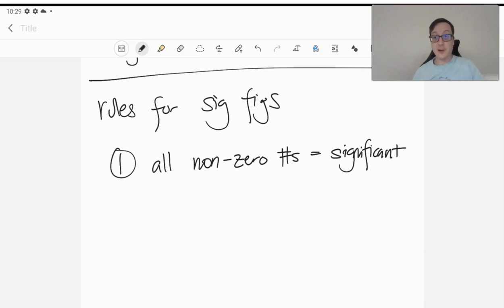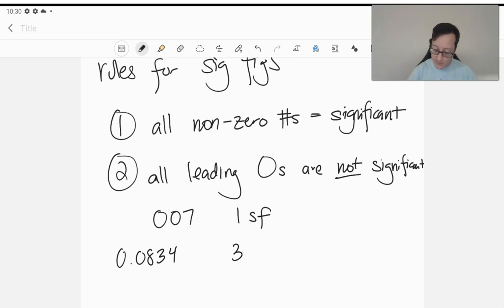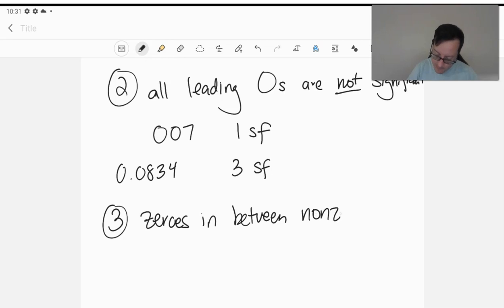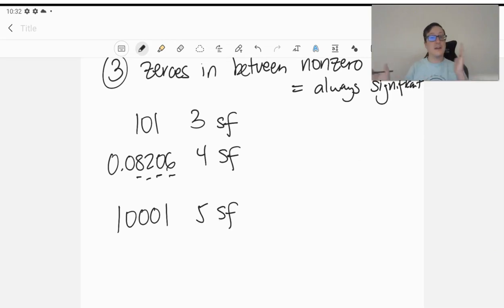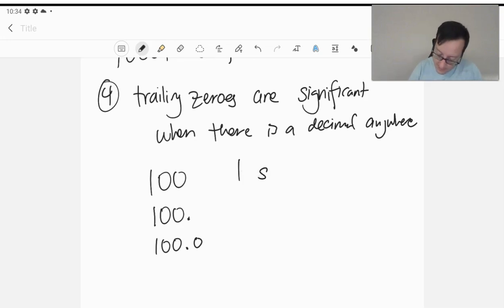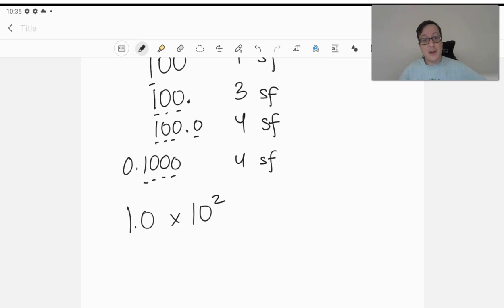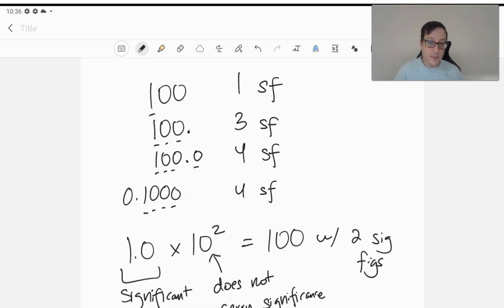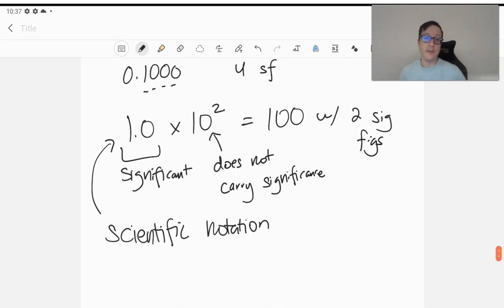counting sig figs